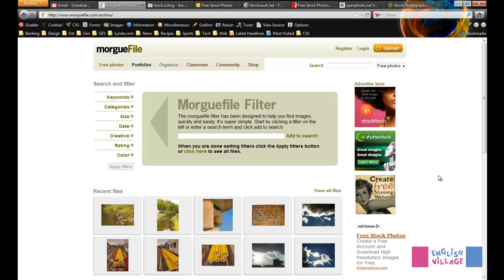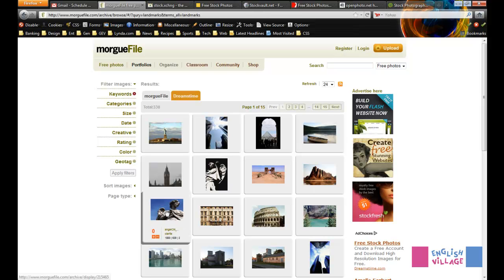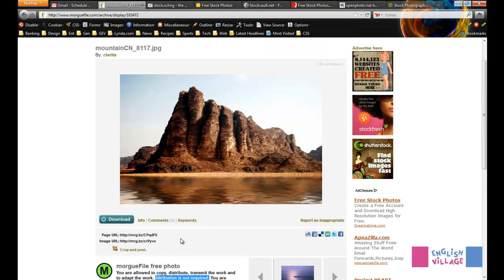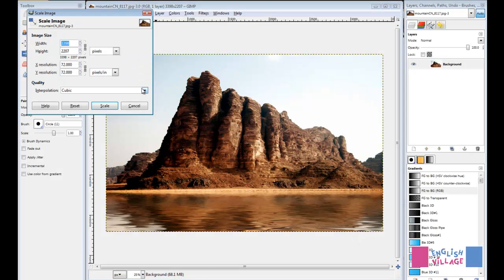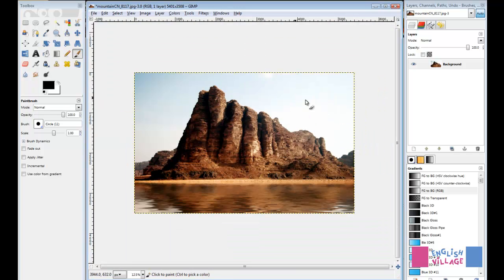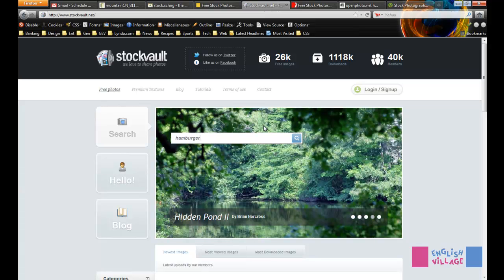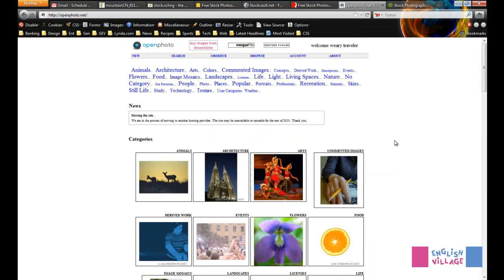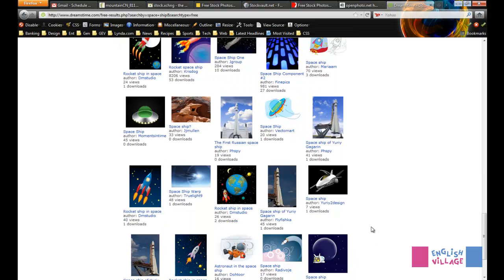great free stock photo resources